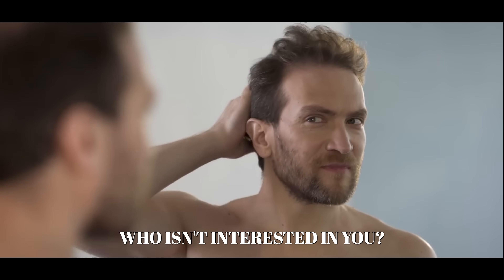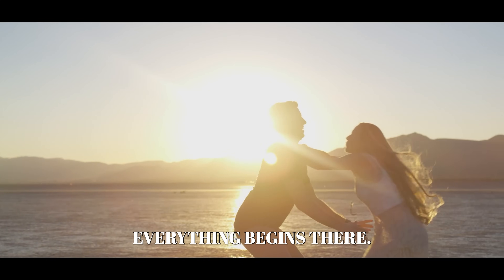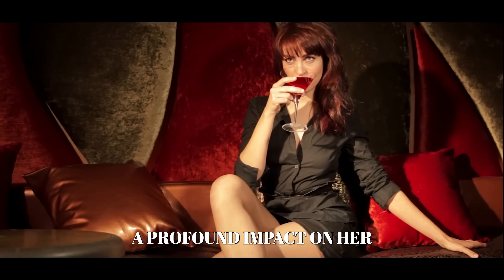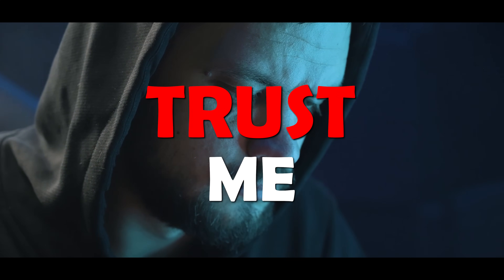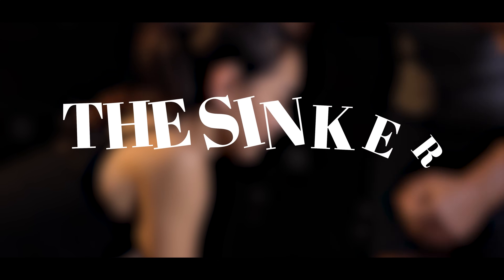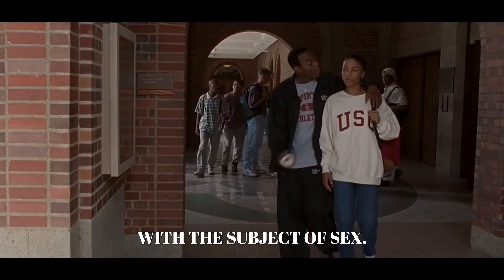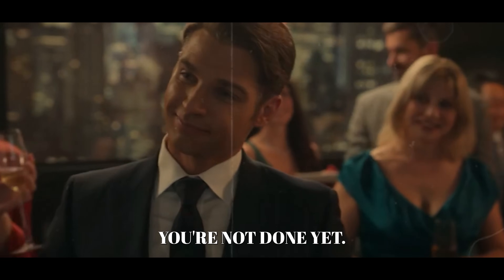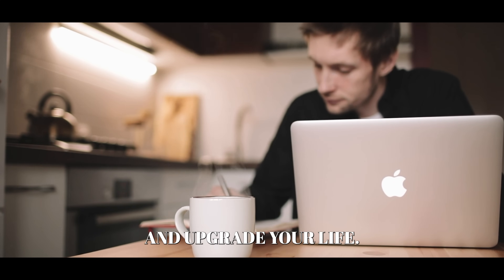3 Ways To Attract A Woman Who Isn't Interested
EMBRACE HEROLOGY!

We are not an ordinary YouTube channel; We Are a MOVEMENT! To Revive The MASCULINE Culture & To IMPROVE & Become BETTER in All Aspects of LIFE.

3 Ways To Attract A Woman Who Isn't Interested

Always seek advise from your own professional advisors.